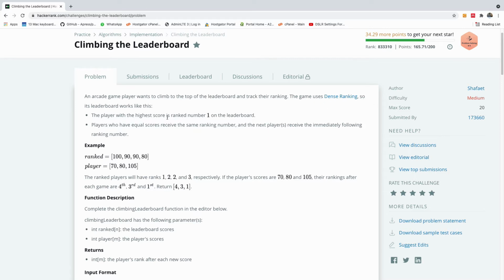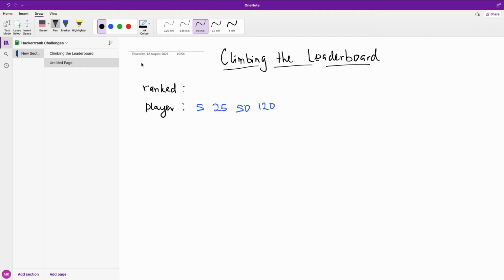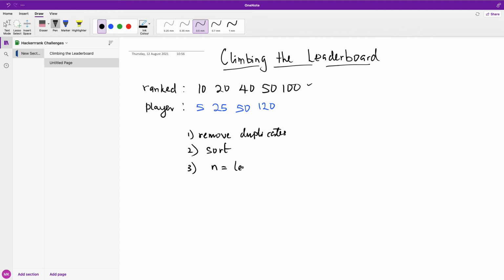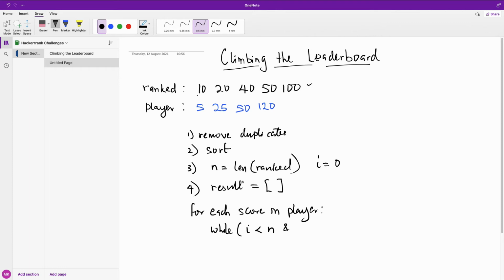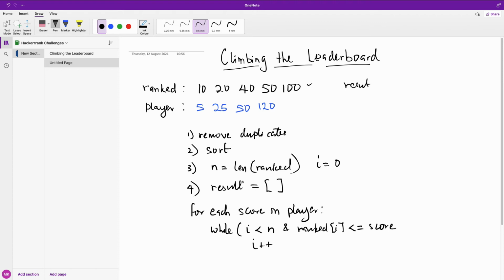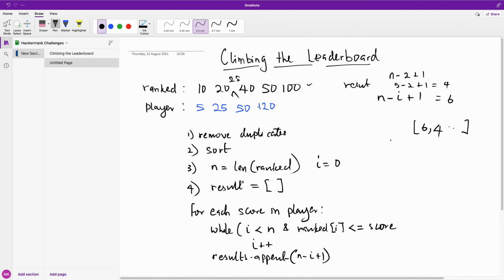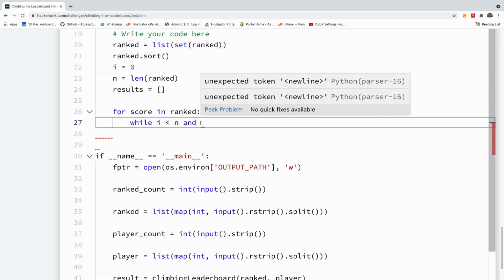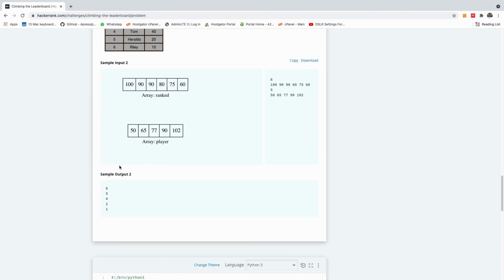Climbing the LeaderBoard HackerRank Coding Challenge Solved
This a simple and clear explanation and solution the Climbing the leaderboard Hackerrank Coding Challenge